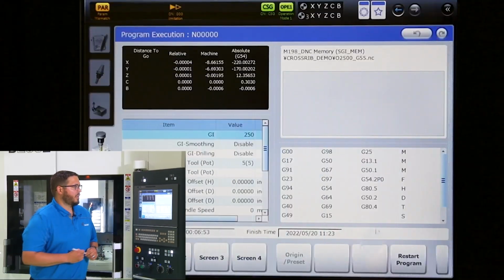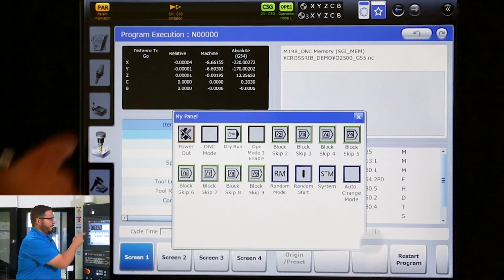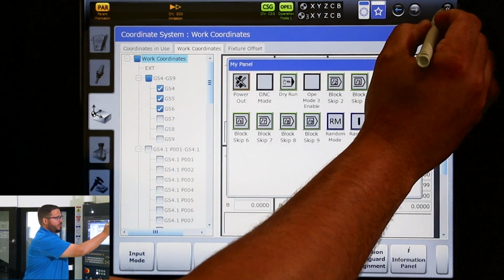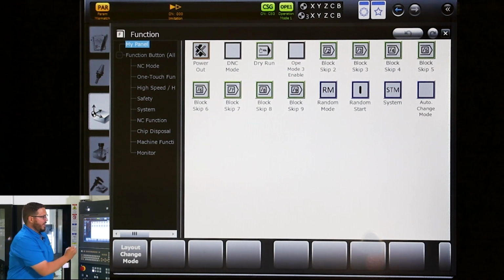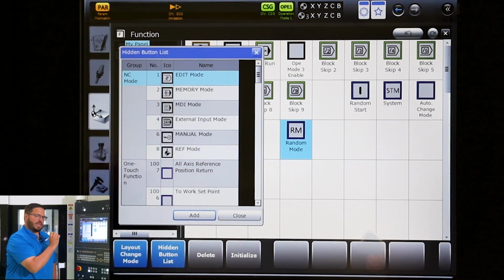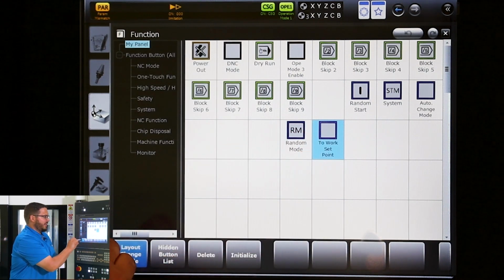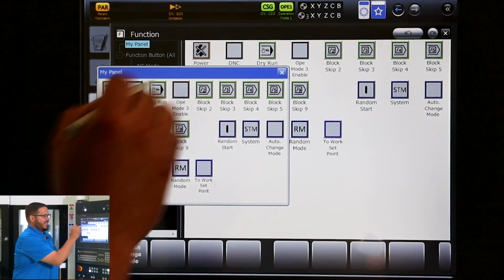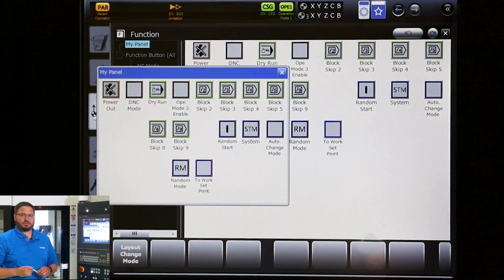How to Customize the Makino Pro6 panel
Learn how to customize the Makino Pro6 panel by adding a button using the My Panel option.